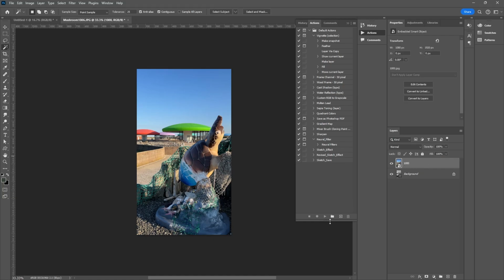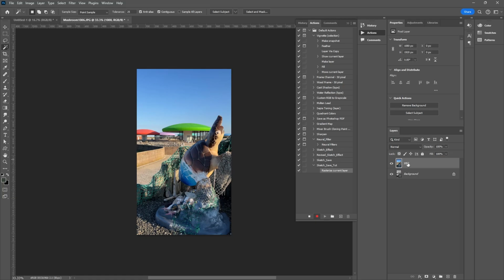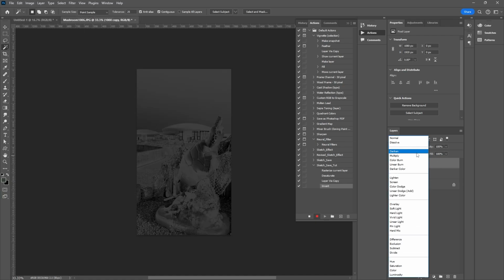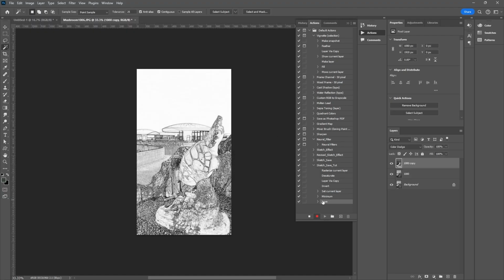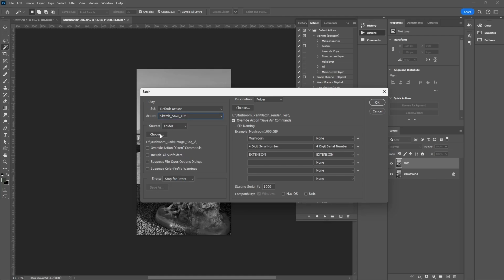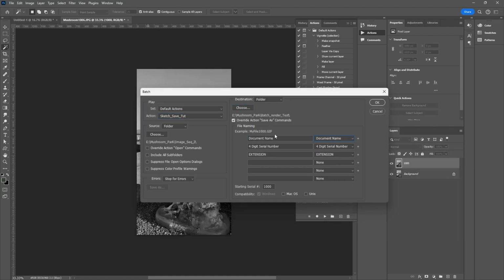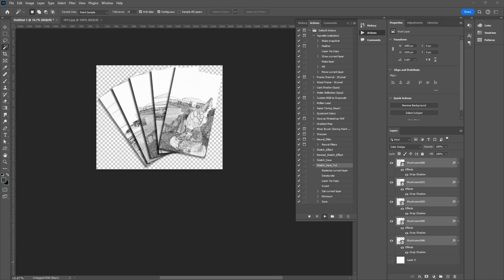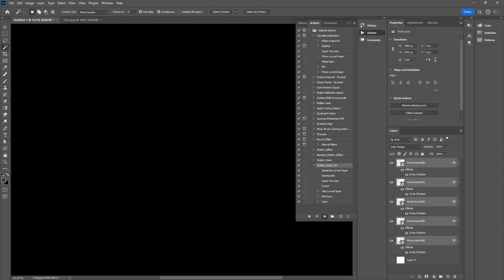How to Batch Render in Photoshop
In this quick tutorial, we dive into the power of batch rendering in Photoshop to help streamline your workflow and boost efficiency. Learn how to batch process multiple files at once, saving you tons of time when working on repetitive tasks. We'll also show you how to combine this feature with Photoshop Actions, allowing you to apply custom edits, filters, and adjustments automatically to an entire batch of images. Perfect for animator, photographers, and creatives looking to optimize their process!